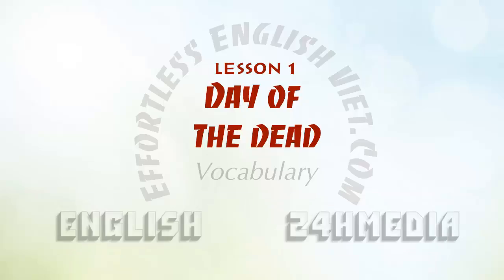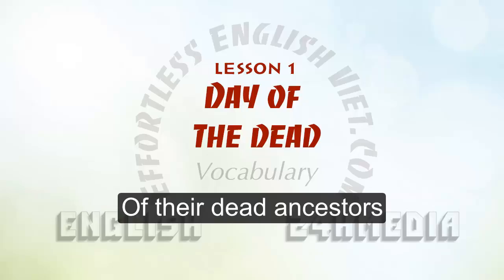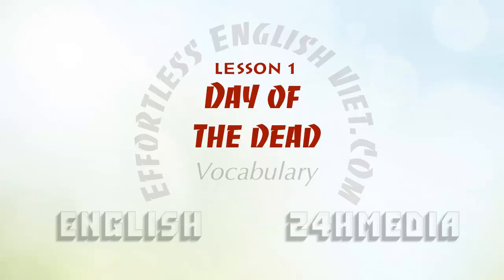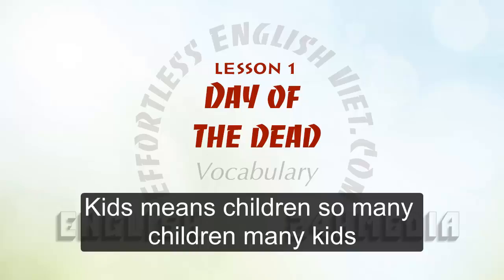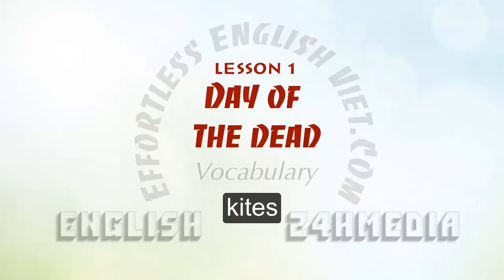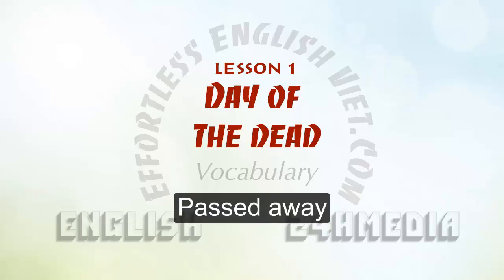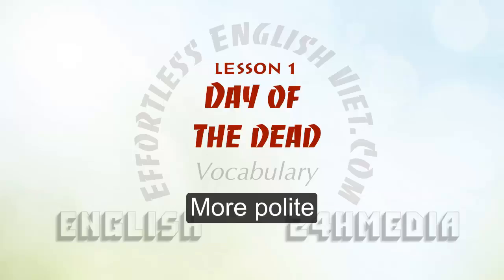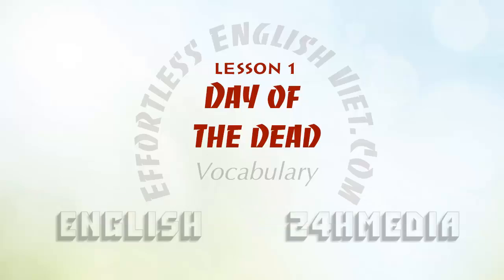luyen nghe tieng anh bai 1 phan vocabulary